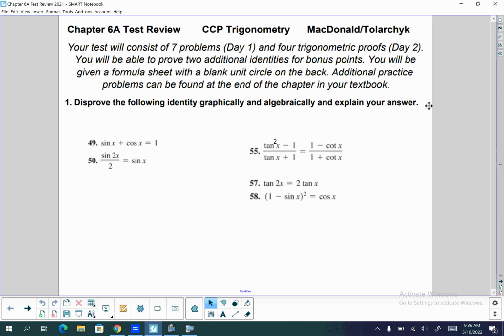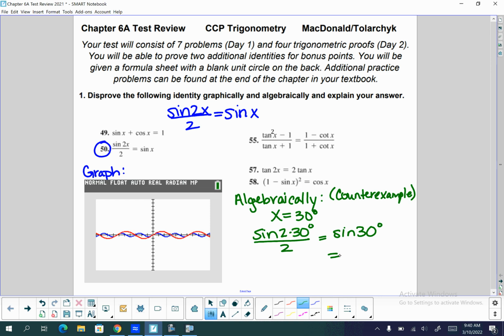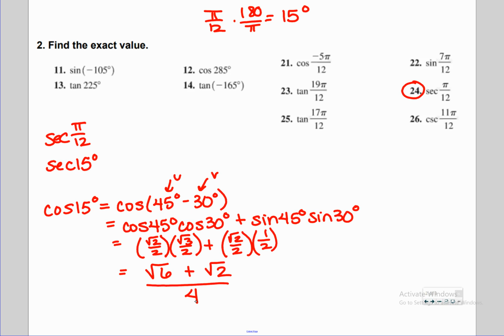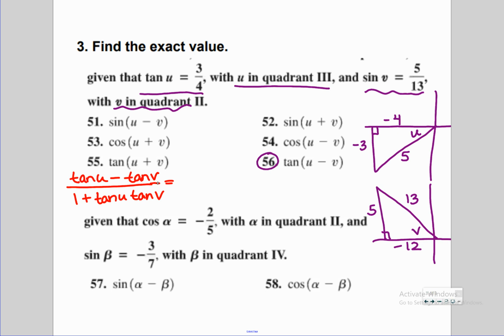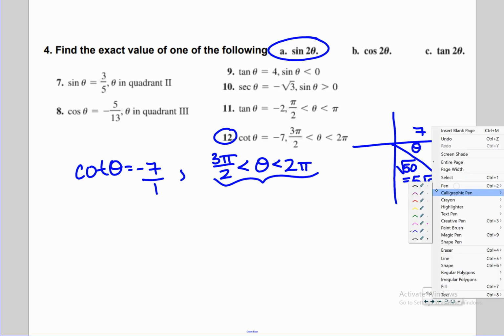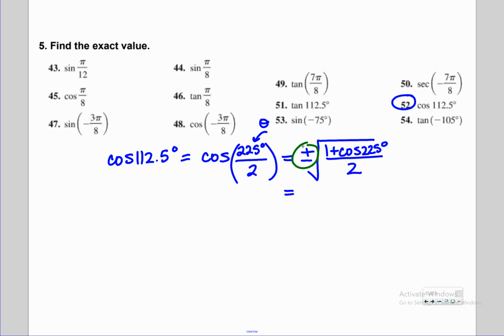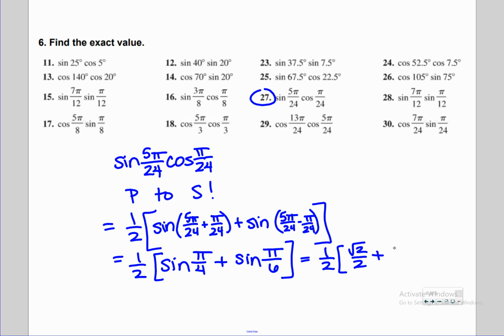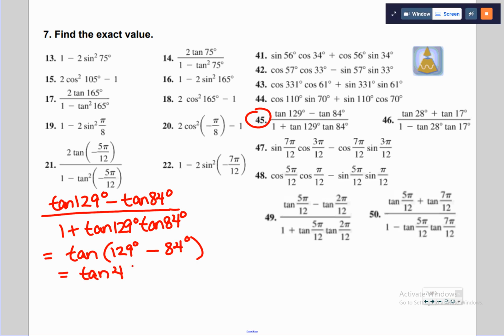Chapter 6A Test Review Day 1